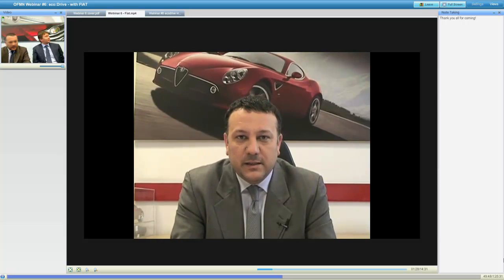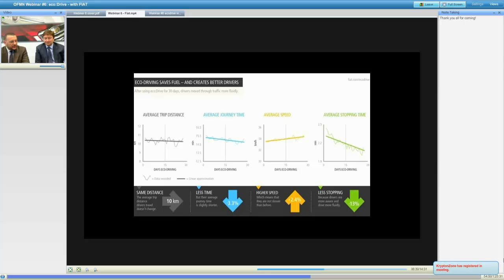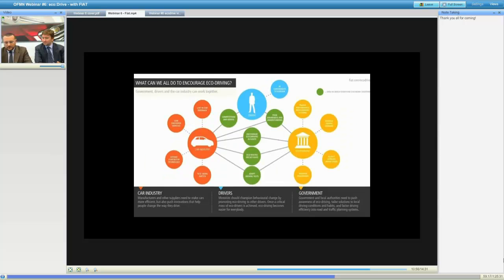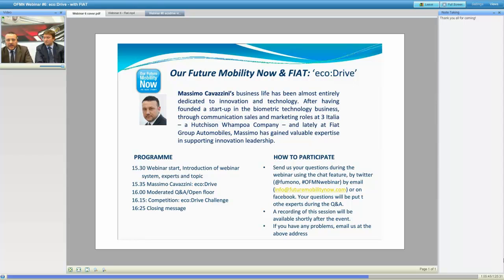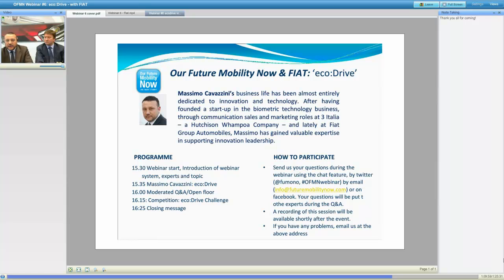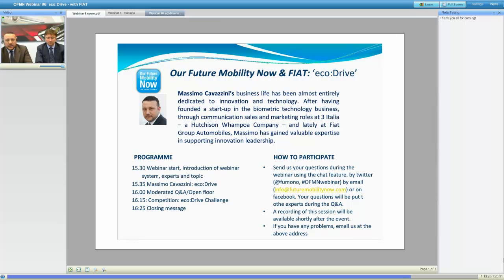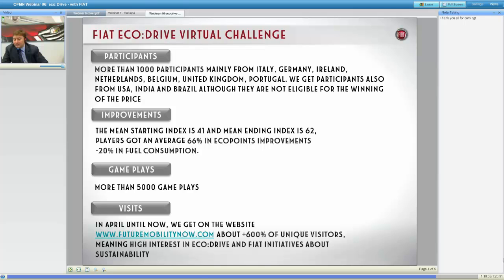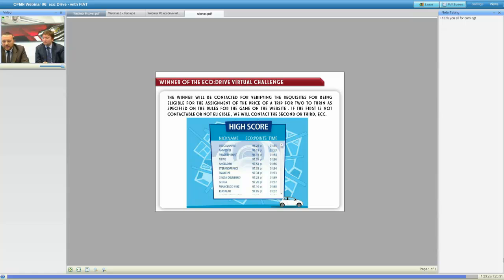OFMN WEBINAR #6: ECO:DRIVE -- WITH FIAT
As an industry, car manufacturers are experiencing difficult times. With climate change providing one of the biggest challenges of our time, individuals and institutions everywhere are under pressure to reduce CO2 emissions. The car industry is responding well. Through huge investment in a range of technological innovations, emissions from new cars are steadily declining.

However, reducing the emissions from driving isn't just about making a more efficient vehicle; nor is it solely the responsibility of car manufacturers. To date, the industry has focused on technological solutions to environmental challenges, but CO2 emission reductions can also be achieved by thinking about driver behavior -- not just by looking at the vehicles that people drive, but also at how they drive them. This is the focus of eco-driving -- techniques to reduce fuel consumption and emissions, which can be used by any  driver in any car.

Fiat's eco:Drive was developed with this in mind, as a tool to involve drivers in a process of understanding, reviewing and improving their driving performance over time. This is the first ever qualitative measurement of driving efficiency; which we believe is the only way to really change behavior. Quantitative measures, such as fuel consumption counters, don't go far enough in helping drivers to understand their behavior, understand what the numbers mean, and what they should do to improve.

With eco:Drive, drivers use a USB stick to record information from their car's inboard computer whilst driving, which is then analyzed on through the eco:Drive computer program. Through this process, Fiat has acquired extensive data about how people drive which shows that eco-driving, approached in this way, does indeed create real change -- a 6% reduction in fuel consumption on average across all users and a reduction of at least 16% for the top 10% of improvers -- and that this change does last over time. However, the data also suggests that various factors that can limit eco-driving's effectiveness, from road and traffic conditions, to the individual's own commitment.

Eco-driving can reduce CO2 emissions by helping people to use less fuel. But how significant is this reduction, and how easy is it to achieve? Fiat studied thousands of journeys made by drivers using its eco:Drive tool, which helps people monitor their fuel efficiency and learn eco-driving techniques. This was the first ever study of its kind, analyzing real journeys made on real roads, by real drivers going about their everyday lives. This webinar explores how easily people learned to eco-drive, the external factors influencing their efficiency -- and the potential savings to be made.

428,000 journeys | 5,700 drivers | 150 days | 5 countries